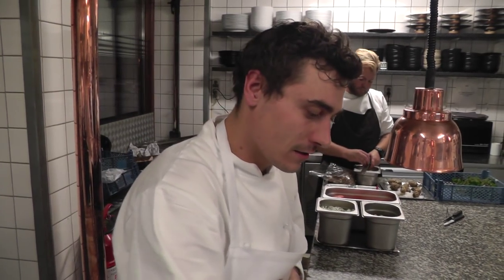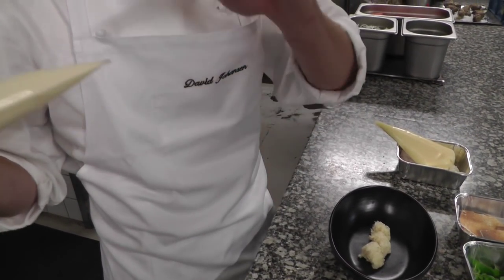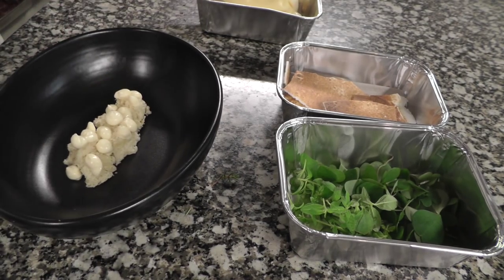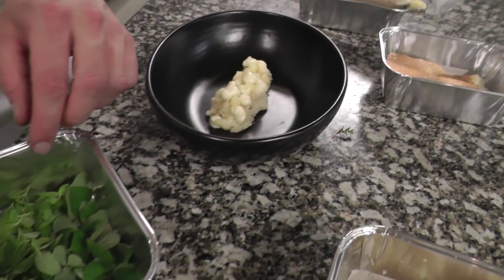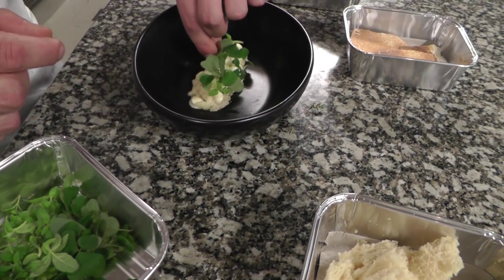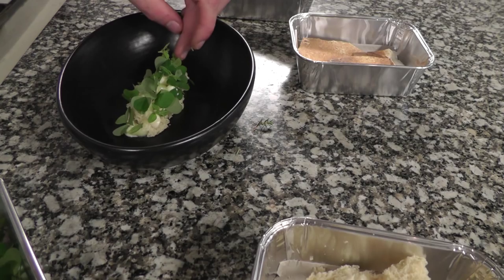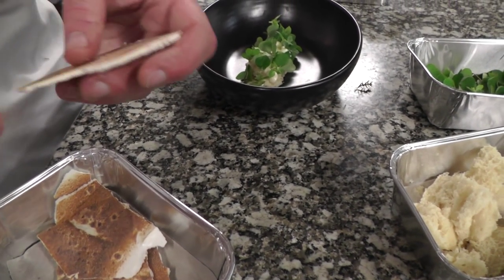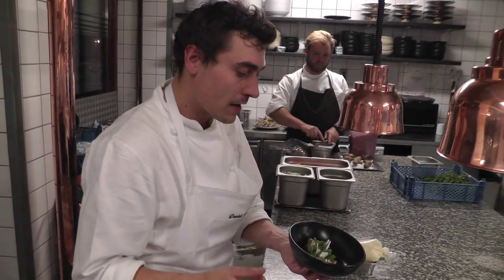David Johansen prepares a dessert at Kokkeriet in Copenhagen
Head Chef David Johansen prepares a dessert at the Michelin star restaurant Kokkeriet in Copenhagen, Denmark.
wbpstars.com is only about the very best gourmet restaurants in the world. This is the publication for everyone considering food more than just for eating, but a lifestyle. There is a constant search for the world's top restaurants and wbpstars.com constantly delivers, in what is the ultimate guide for food lovers, travellers and the restaurant business. Here you will find many hundreds of films of the most amazing culinary wonders in the world. Exclusive content - no fake, no editing - only real life exactly as it is - a documentation of the very best.